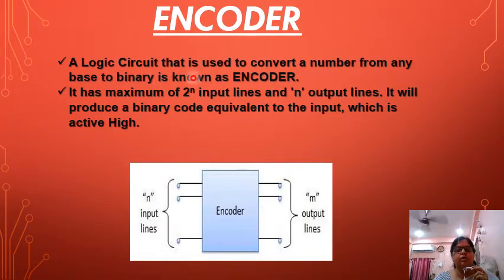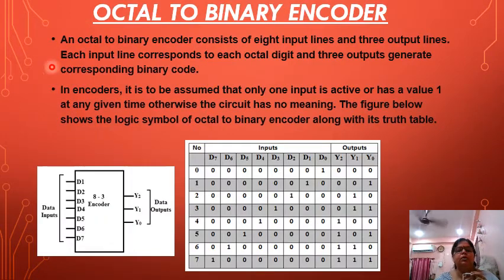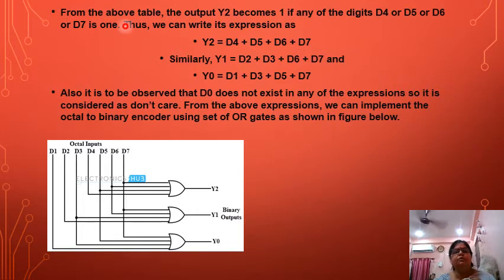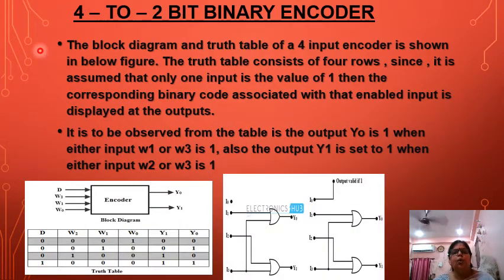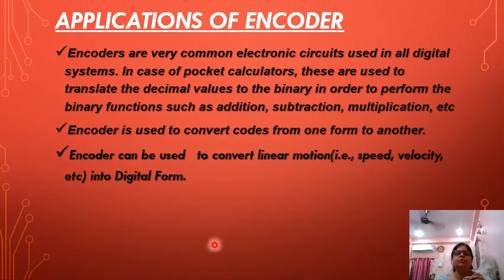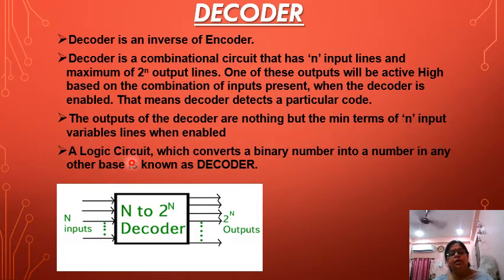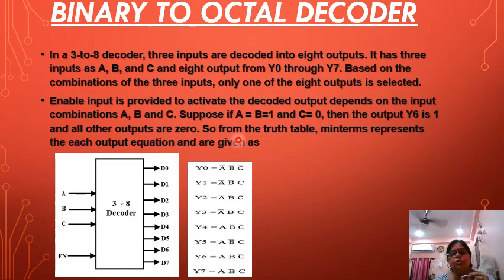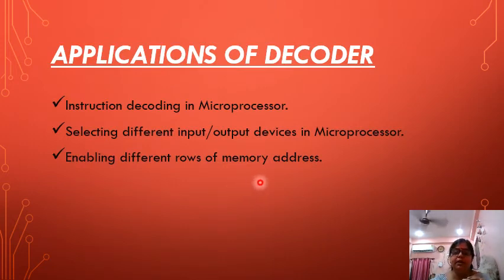Class 12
Lecture 4